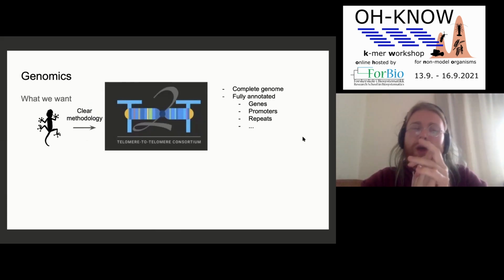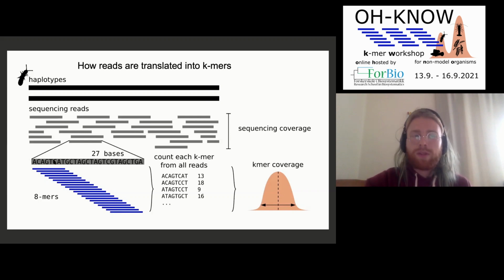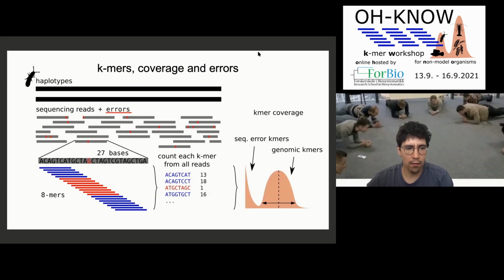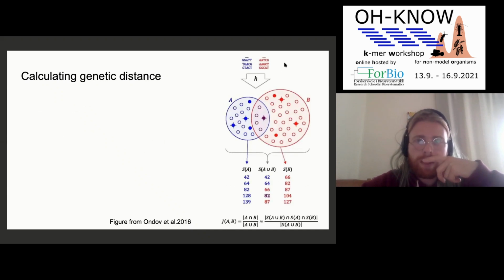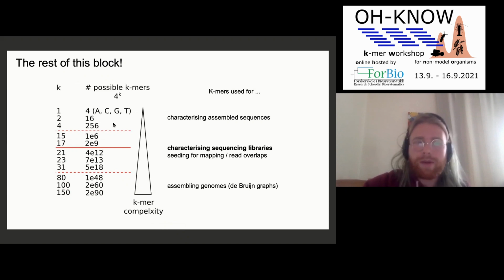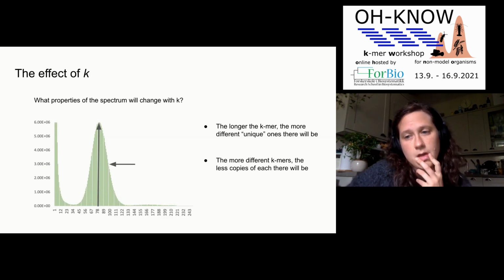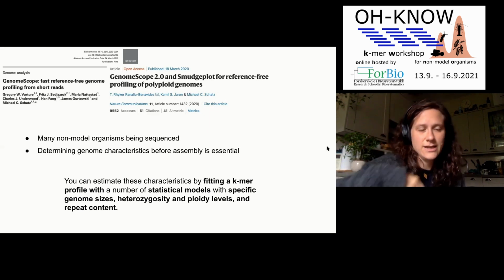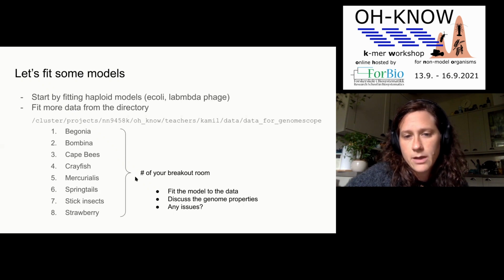Introduction to K mer spectra analysis by Kamil S. Jaron & Lucía Campos-Dominguez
First video of day 2 - where we delve deep into Kmer spectra analysis. Lucía & Kamil cover the basics: what's a K-mer? What can we use Kmers for? How to get a Kmer spectrum? How to analyse this?